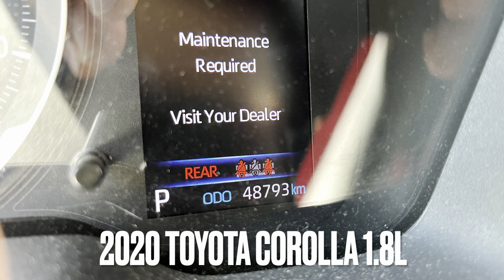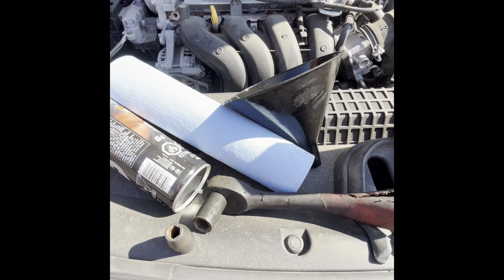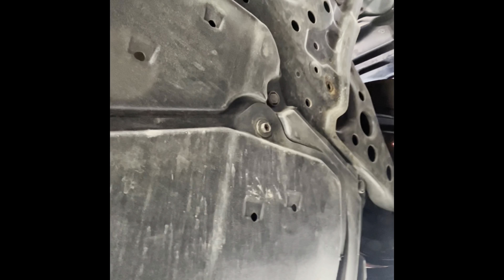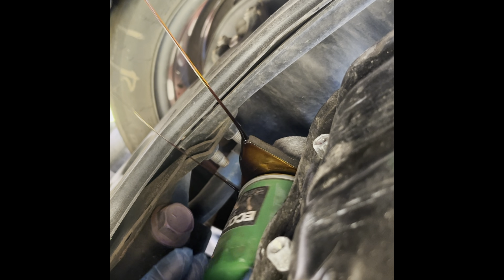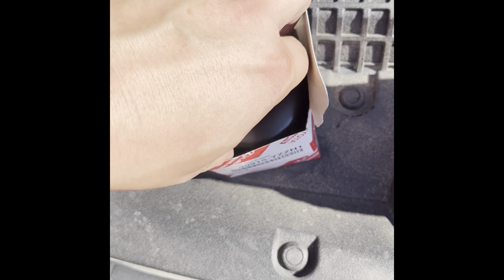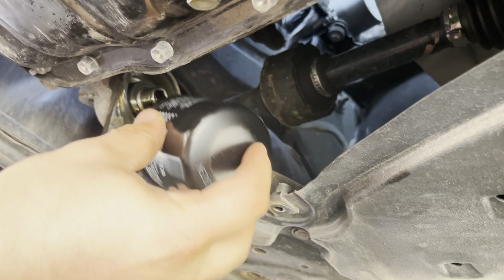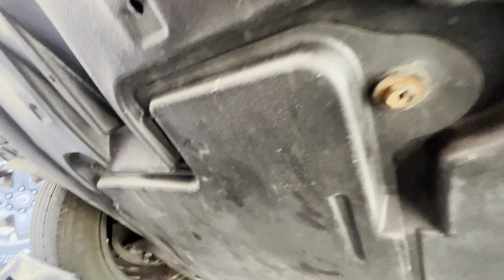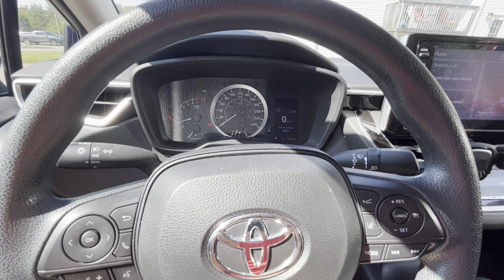How to change oil 2020 Toyota Corolla 1.8L with Spin On Filter!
Welcome to this weeks video: a 2020 Corolla with a 1.8L engine and a -spin on- filter! Most Toyotas have cartridge filters, so I had to do some extra work scoping out this vehicle before purchasing the correct filter! This does happen sometimes though, where there are multiple filter options for an engine, and if my customer has no knowledge of their vehicle, I have to do a bit of extra work to seal the deal!

Drain Pan
Car Ramps
3/8 Ratchet
Oil Filter Pliers
Toyota OEM Filter